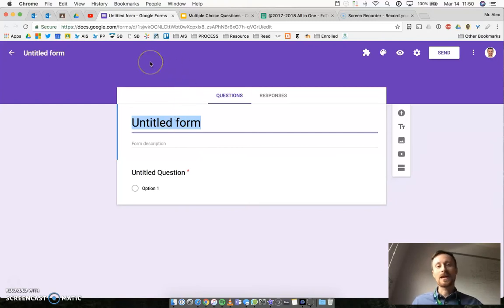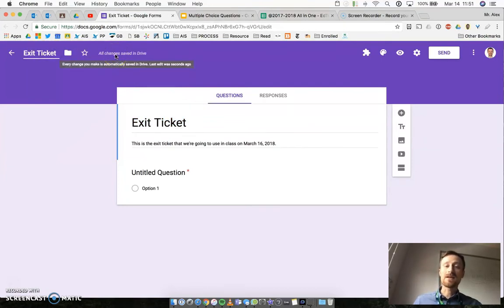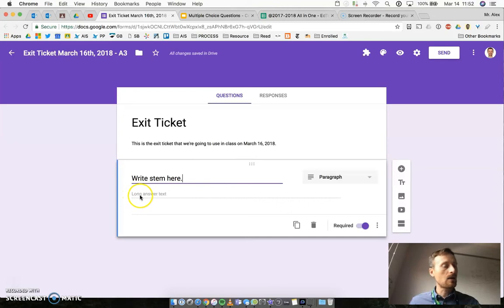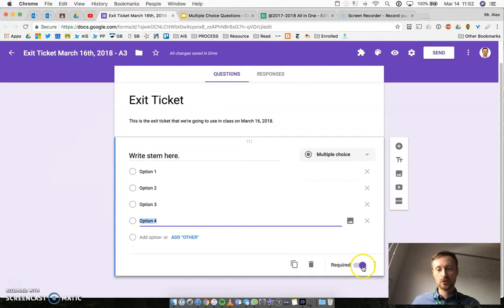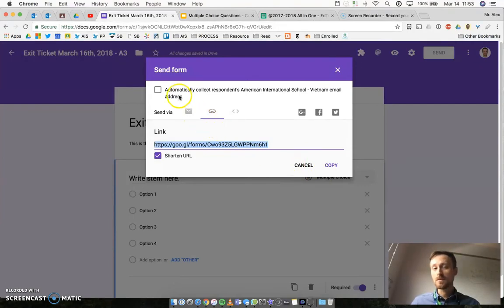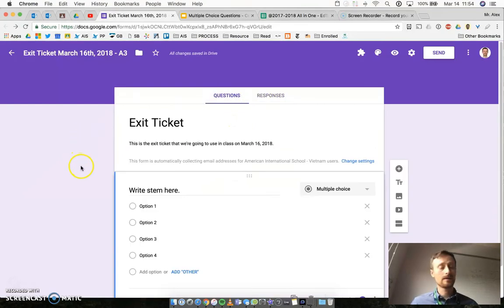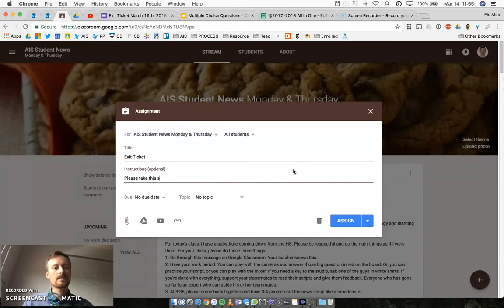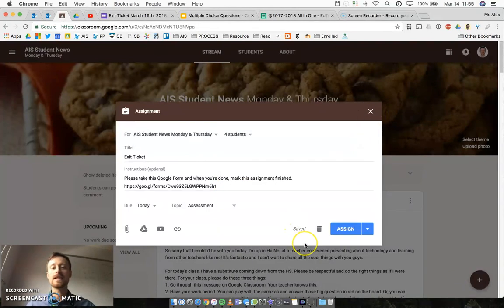Quick Start: Making a Multiple Choice Question on Google Forms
In this video we will be:
1.  00:13 - Creating a Google Form
2.  00:42 - Changing it's title, description, and name
3.  02:00 - Making a multiple choice question
4.  03:07 - Sharing the form
5.  04:30 - BONUS: adding an extra question about nicknames
6.  05:11 - BONUS: Sharing the link on Google Classroom